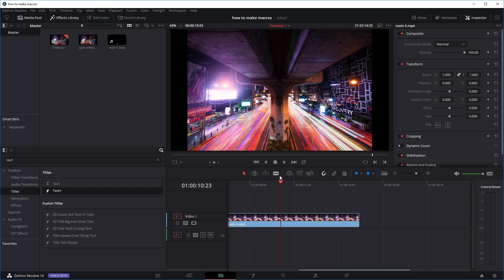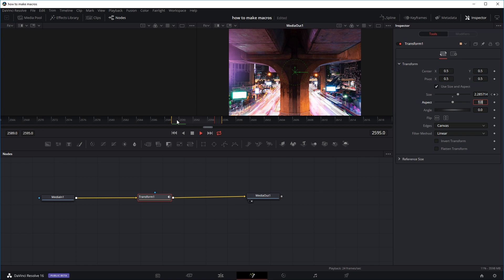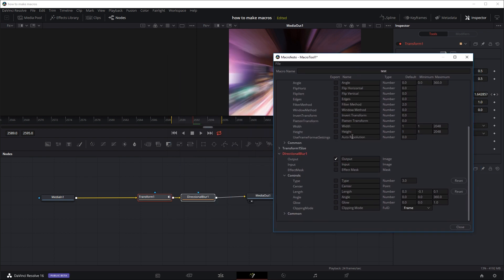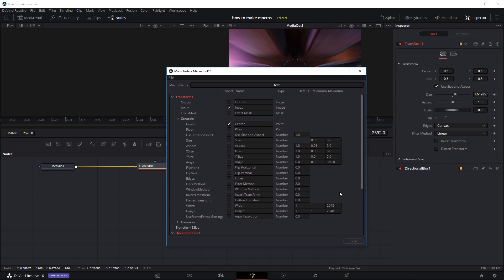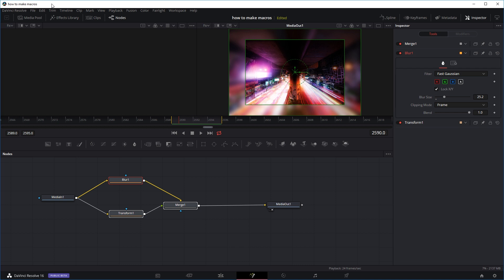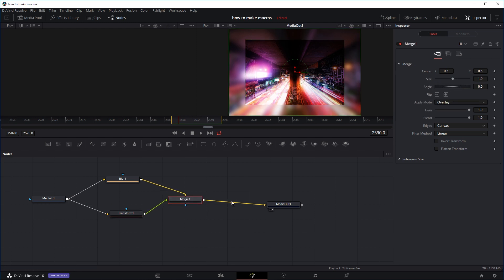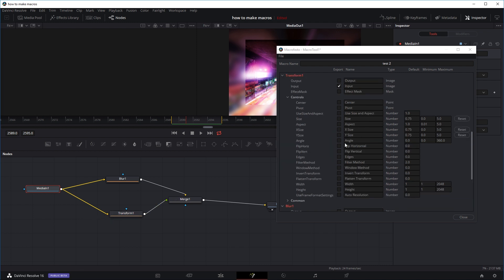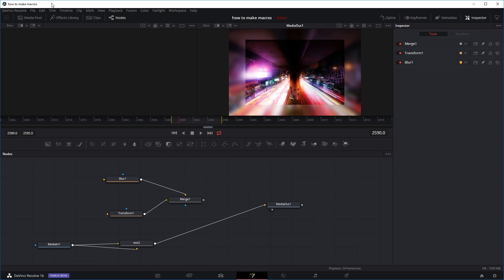How to make YOUR OWN Macro Template for Davinci Resolve Fusion